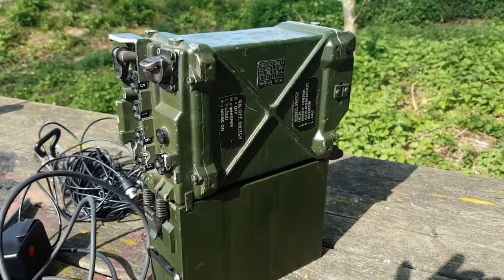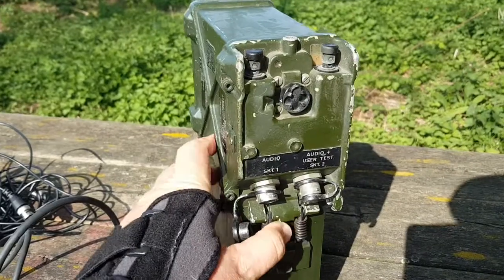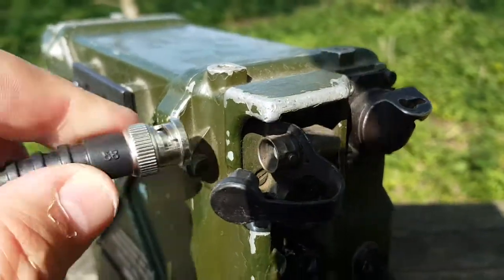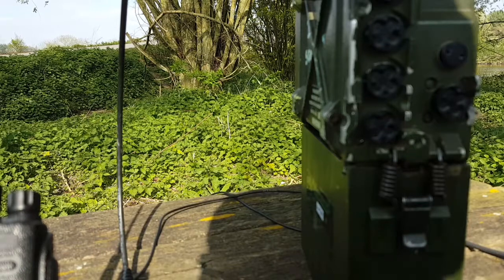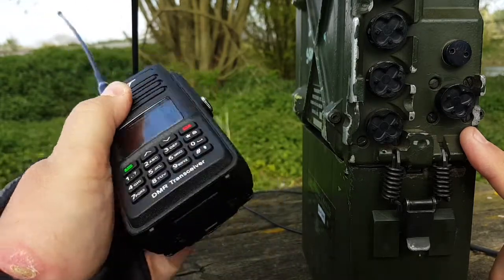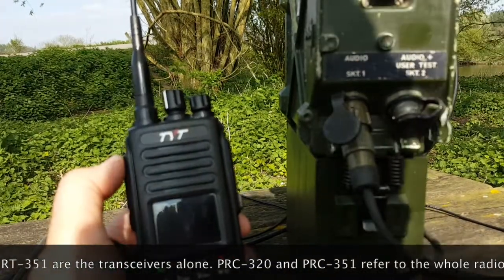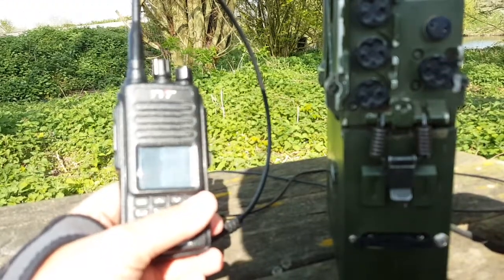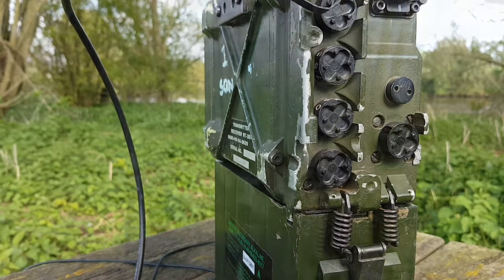PRC-351 First Impressions, Compared to Modern Handhelds.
First impressions of the PRC-351 VHF FM military manpack from the 80s and how it compares to VHF/UHF handhelds today.
Help this channel by donating crypto:
BTC : bc1qc5jq4dxt7359sh80lkv9v8rlsgnh322hmn6xyc
ARB : 0xe7cC2e415E0D2d1De91604B2b693f124dfBCf9B8
DASH : XwiFaR1d6F9PGfC7Qqq6ARWbv8auDa7qM1
ETH : 0xe7cC2e415E0D2d1De91604B2b693f124dfBCf9B8
DOGE : D6ha2Ax7UhmtEMPC4fsaEJPxHrLSu3BwYW
XRP : r93TuQrkEq3X9UDkqXKYWaTkteB2ap4hMq
LTC : LYwDy55mZSeb1Czx6JUiTS5YkqjfmWKK5H
SOL : Ee9iJx6ouBih1beozjWrwYBQA9tQgr4nYwosZYsjfxaj
AMP : 0xe7cC2e415E0D2d1De91604B2b693f124dfBCf9B8
HNT : 13REusLAhArRpKGgMxYJKzm2vuFsaihstwqYmvTZ94SMkyXHxQh
QNT : 0xe7cC2e415E0D2d1De91604B2b693f124dfBCf9B8
XLM : GCW6RHWXXBADDPXG7LHNRPSYRFCATO6FD6J224GUWDPGOBB5ZU2ZF5MM
FET : 0xe7cC2e415E0D2d1De91604B2b693f124dfBCf9B8
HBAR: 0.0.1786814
ATOM: cosmos1l8ct3kesrh48n2yeekh9e2ncrm8s397xxwf34f
XMR : 4AHYwpFnAKcZ4vSb6SfXwFEVoYLCDssZBAGFV91nUoFwM13QPoGhrmEFvsnm79Vf3g8Lvi9K9kNTUY9WvDYFqpPs5dAbU6s
ADA : addr1q8q9wnhgmgvty78u9nm6xcl29nrh5xrdu5pensj7fqqre6kq2a8w3ksckfu0ct8h5d375tx80gvxmegrn8p9ujqq8n4qc4g75v
ALGO: ZI3QSV4UV3KT6JFN4TUWO2TWEM46MQENXW3RTLQEH4OLSSY2SONYKR7XCM